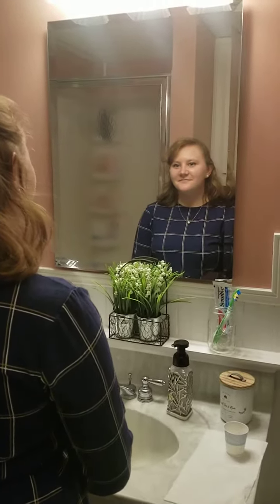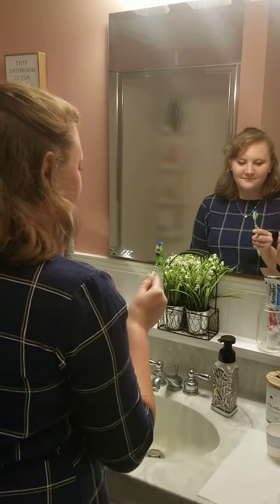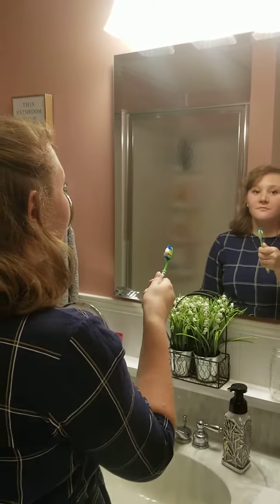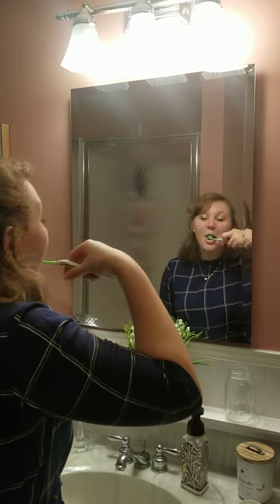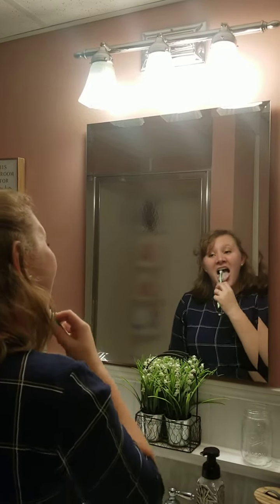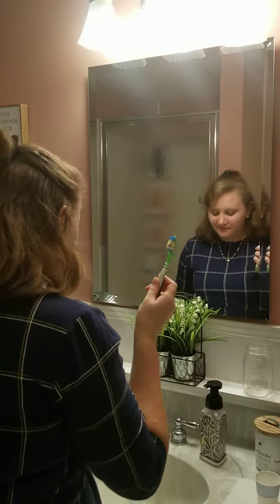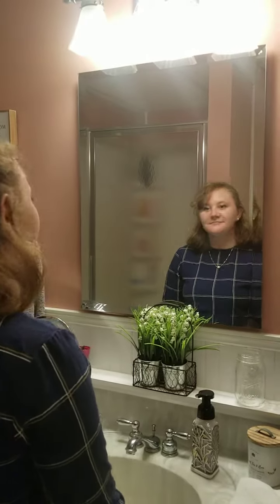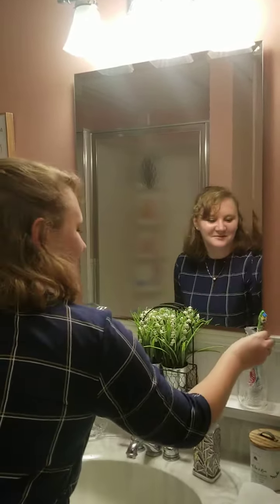EDSP 473-B01 - Task Analysis Video - Brushing Your Teeth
This video gives detailed instructions on how to brush your teeth properly. Thank you to my friend for being the star of the video!